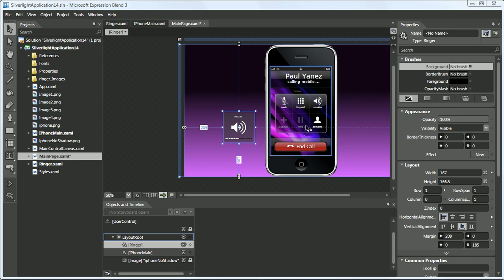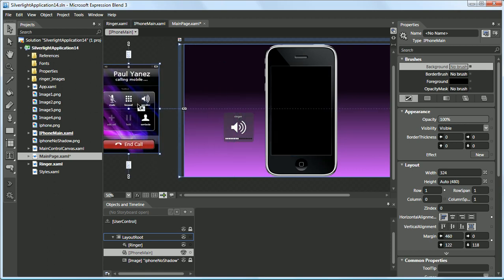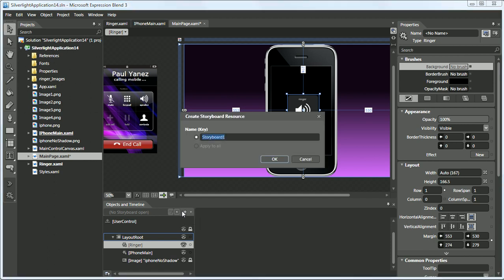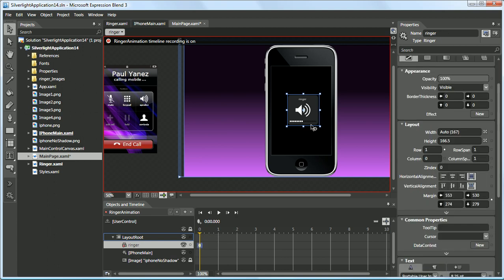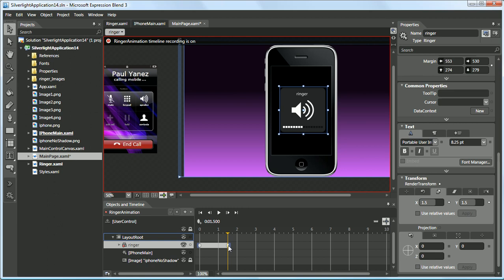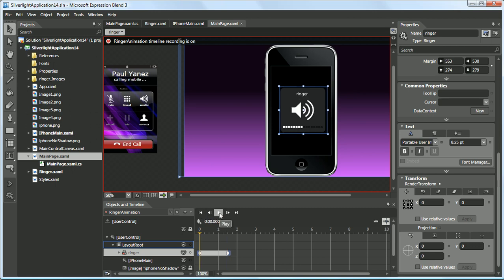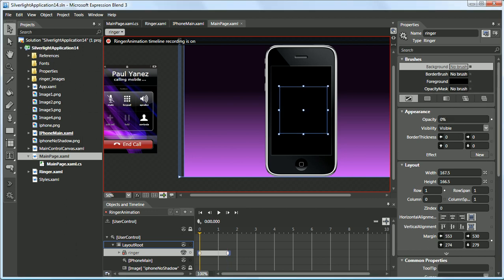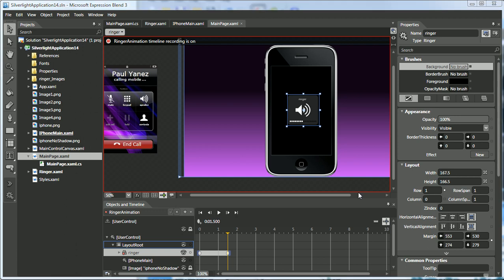SilverLight 3 - Intro to Animation in Microsoft Expression Blend 3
In this video I discuss a few keys topics of animation in Microsoft Expression Blend 3. Topics include storyboards, creating keyframes, setting transforms on objects and previewing within the Blend IDE.